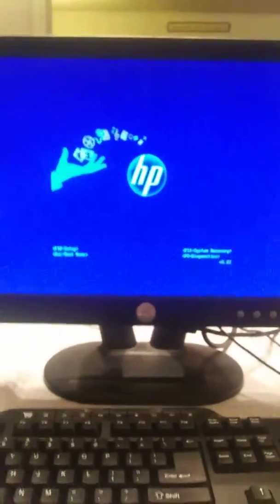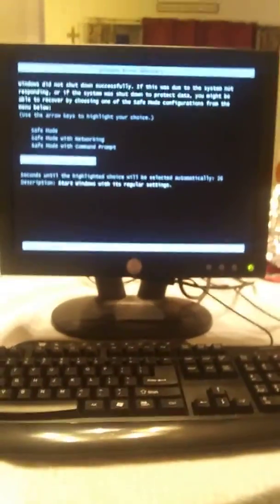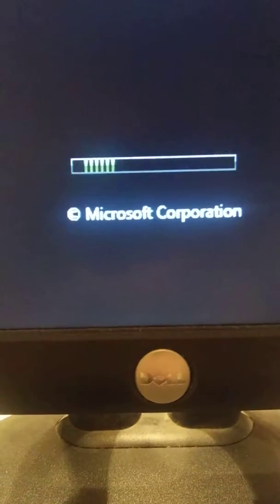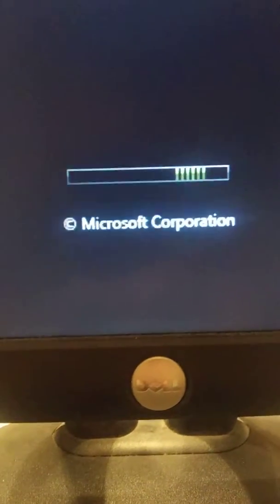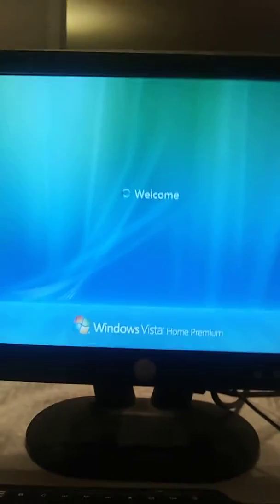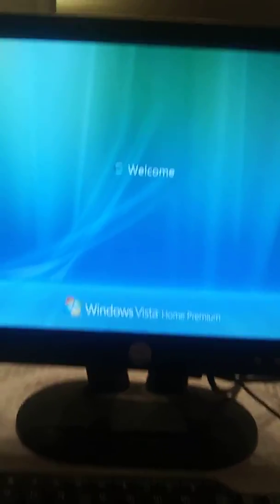Booting Up My $60 PC for the first time